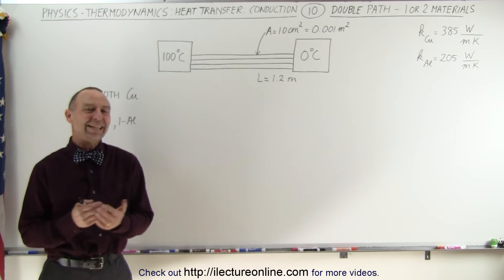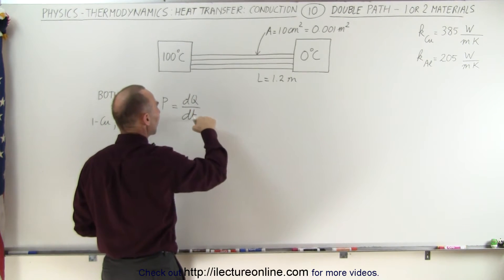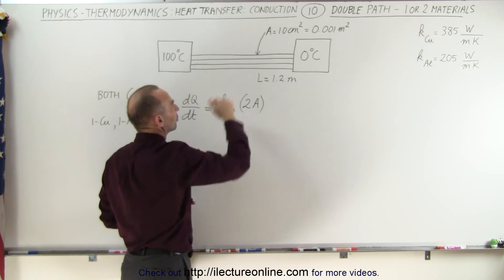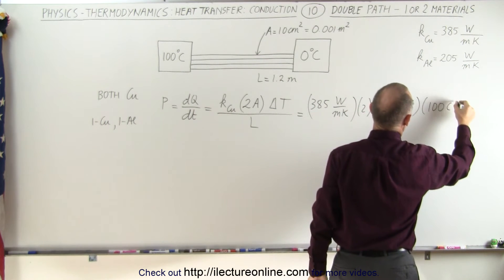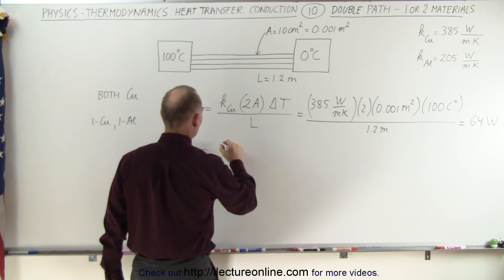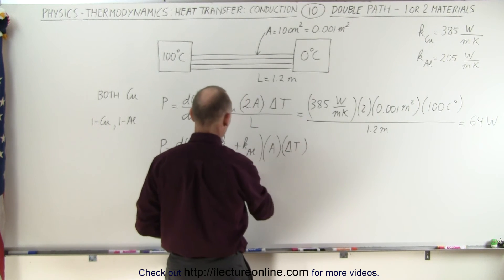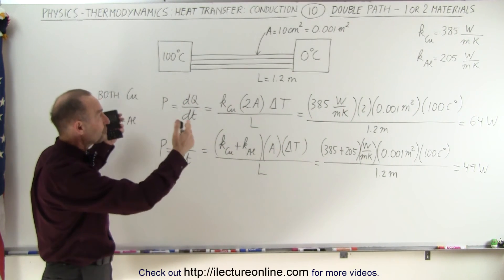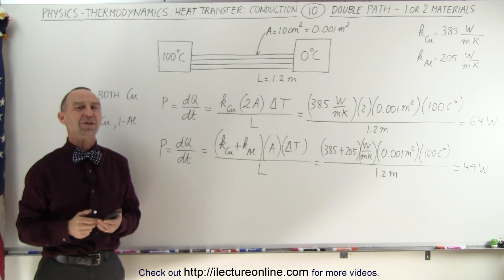Physics 24 Heat Transfer: Conduction (10 of 34) Double Path - 1 or 2 Materials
In this video I will calculate the heat transfer per unit time (double path) from heat source at 100C to heat sink at 0C of copper and/or aluminum.